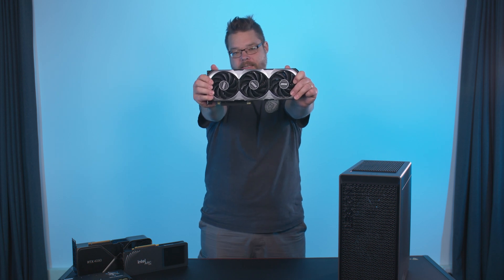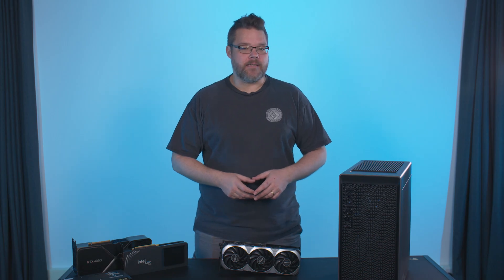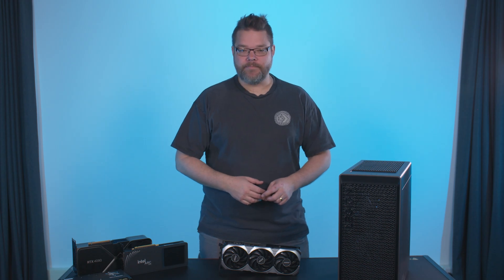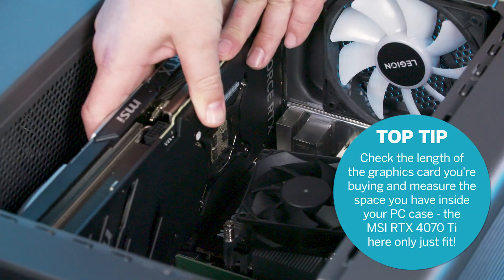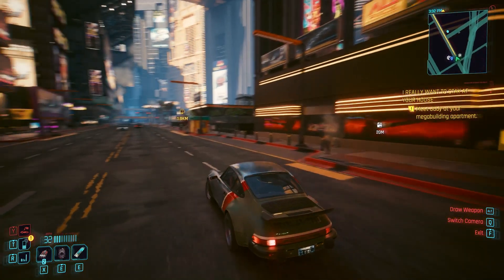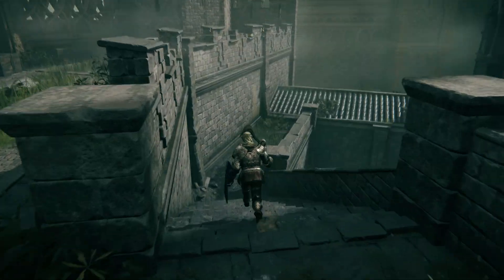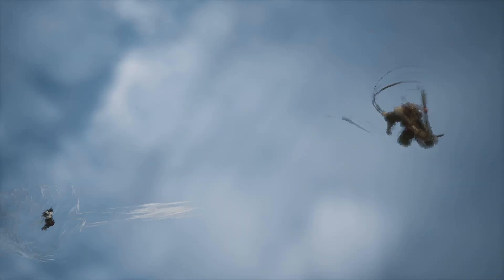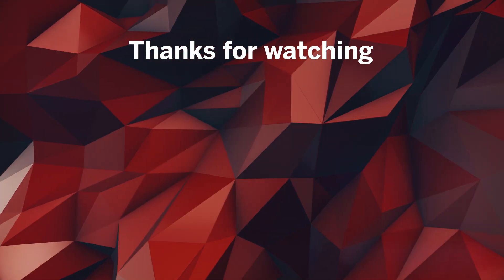How to install a graphics card: step by step guide (+5 games to push it!) | Critical Rig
Upgrading your PC can seem daunting at first. But with games continuing to push the boundaries of graphics technology ever further, making sure your rig is armed with a capable GPU has never been more critical. Fortunately, swapping out your graphic card is one of the easiest upgrades you can do to your PC and gives the most immediate benefits in terms of increased framerates and extra crispy eye candy. Here, our resident hardware expert Dave James walks you through not only how to install your new graphic card, but what five games will push it to its limits.

0:00 - Introduction
0:34 - Step 1: Preparation
1:49 - Step 2: Out with the old card
2:44 - Step 3: In with the new card
3:33 - Step 4: Installing drivers
4:00 - Five games to really show off your new GPU

This is all the best PC gaming gear we recommend in one techie tier list | PC Gamer: